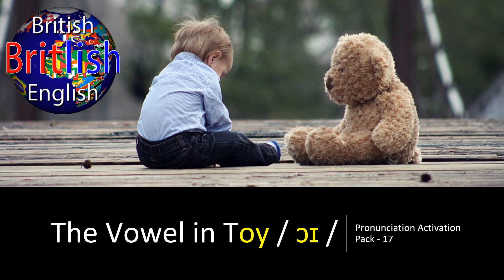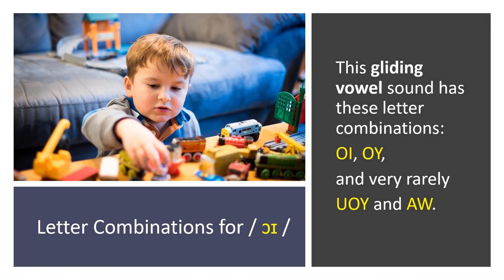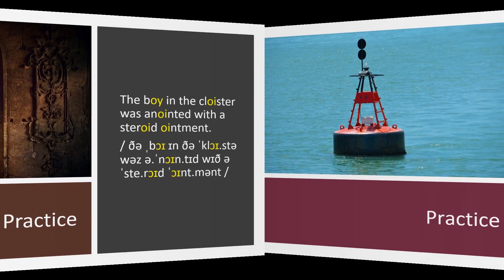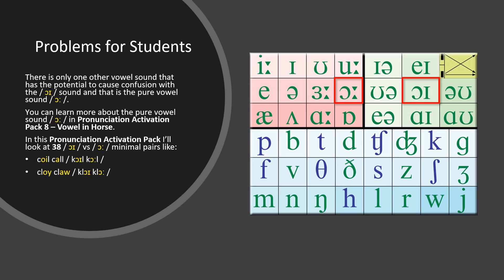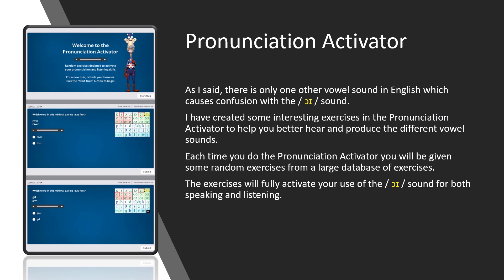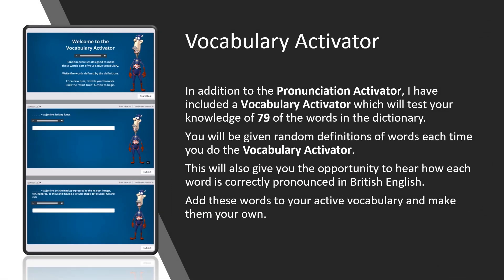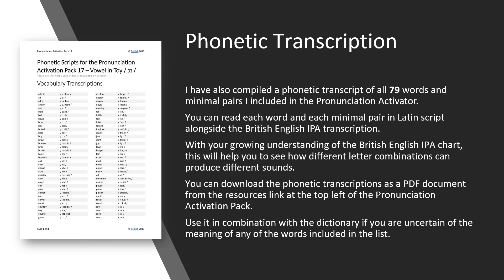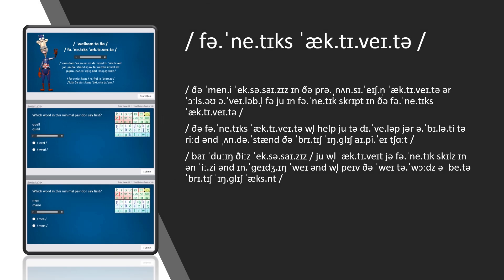Improve your British English Pronunciation: The Vowel in Toy / ɔɪ /